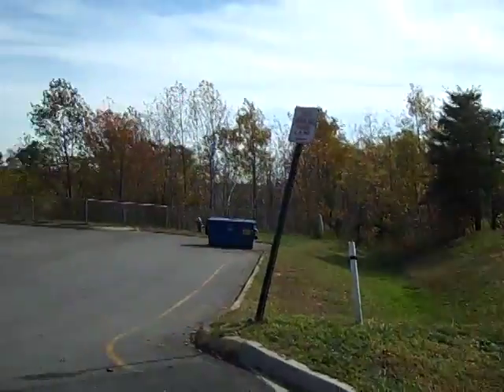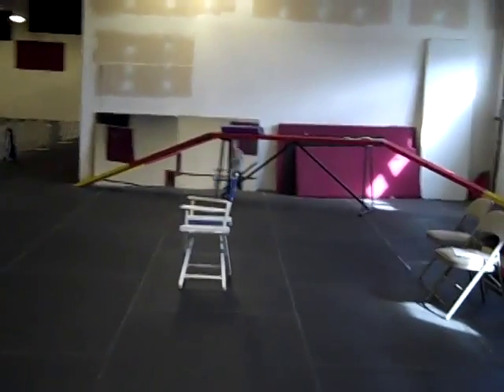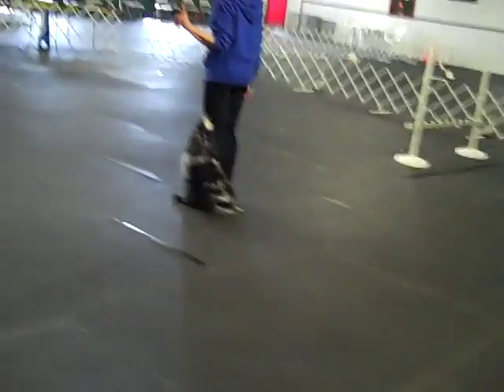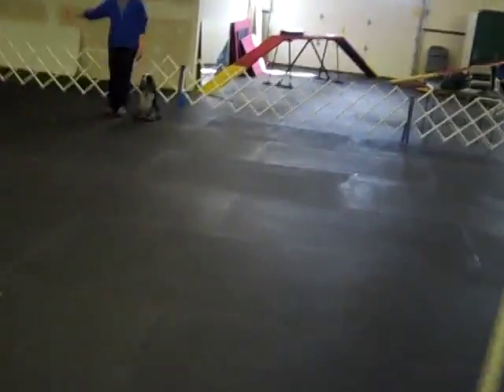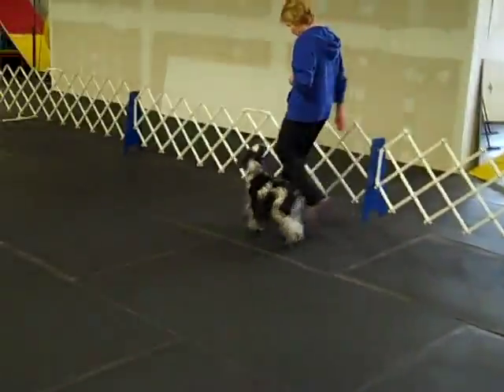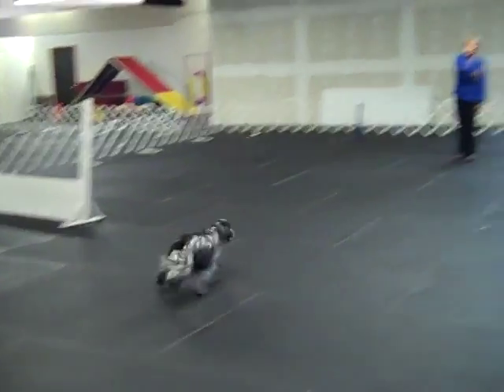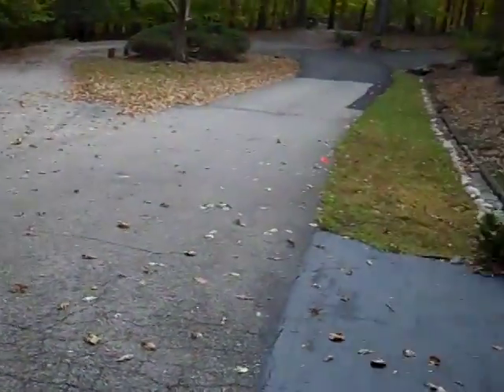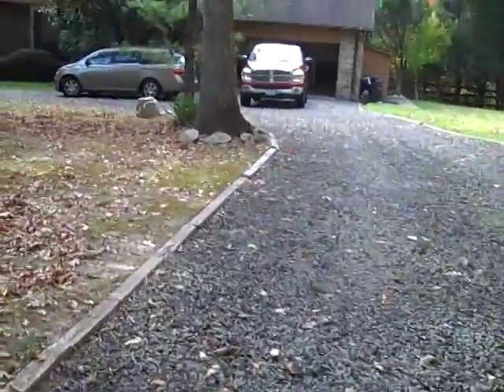Alex Anthony - UD Utility level obedience training run through .. English Cocker Spaniel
AKC Utility level Obediece training run through for 4 year old English Cocker Spaniel Alex Anthony